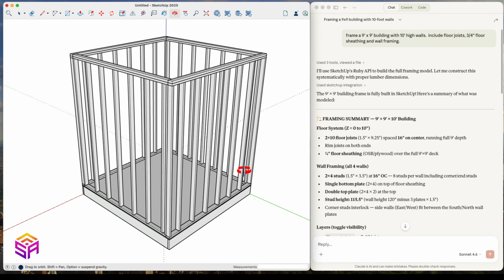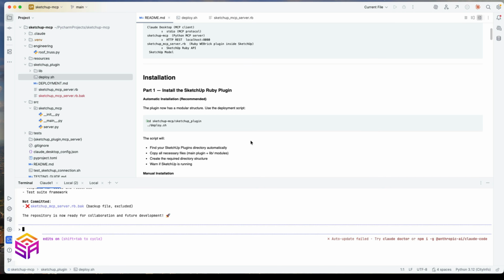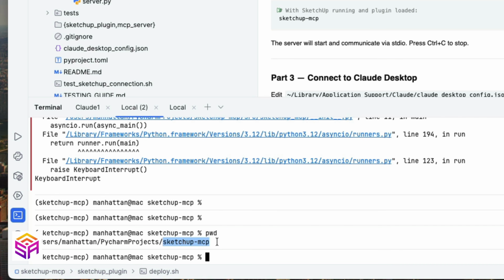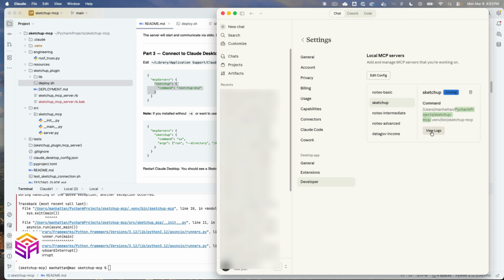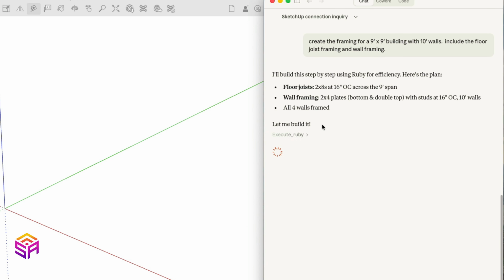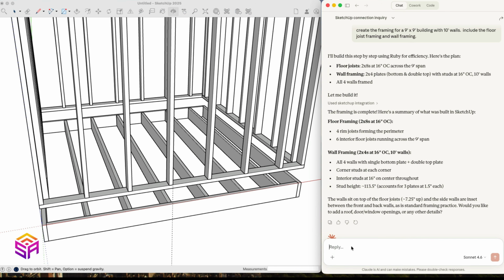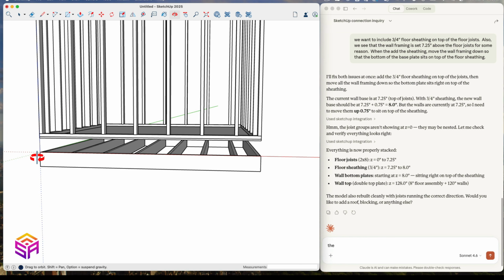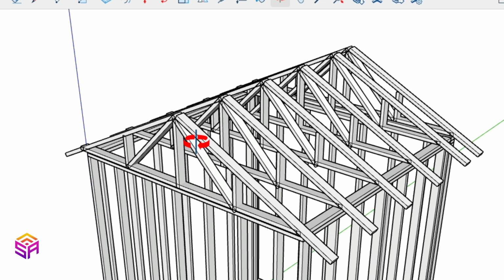Control SketchUp with Claude AI | Build 3D Models Using Natural Language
I built a bridge between Claude AI and SketchUp using the Model Context Protocol (MCP) - now you can create complex 3D models using simple text prompts!

In this video, I show you how to set up and use the SketchUp MCP Server to control SketchUp directly from Claude Desktop. Watch as I create building frames, and manipulate 3D geometry - all with natural language commands.

  ✅ How MCP (Model Context Protocol) connects AI to desktop applications
  ✅ Setting up the SketchUp MCP Server on your machine
  ✅ Creating complex construction features with simple prompts
  ✅ How the modular architecture makes it easy to extend

  Technical Architecture

  Claude Desktop ↔ stdio (MCP) ↔ Python Server ↔ HTTP (localhost:8080) ↔ Ruby Plugin ↔ SketchUp API

  The plugin uses a modular architecture, making it easy to add new construction features like stairs, decks, or cabinets.

  Installation (Quick Start)

  1. Install Python MCP server: uv pip install -e .
  2. Deploy SketchUp plugin: cd sketchup_plugin && ./deploy.sh
  3. Configure Claude Desktop (edit claude_desktop_config.json)
  4. Restart Claude Desktop and SketchUp

  Full installation guide: See README.md in the repo

  Example Prompts Shown

  • "Frame a building 24×30 feet with 8-foot walls"
  • "List all entities in my model"

  Tech Stack

  • Python - MCP server implementation
  • Ruby - SketchUp plugin with modular architecture
  • MCP (Model Context Protocol) - Anthropic's standard for AI-app integration
  • SketchUp Ruby API - Direct 3D model manipulation

Why This Matters:
This is more than just a cool demo - it's a glimpse into the future of CAD/BIM workflows. Instead of clicking through menus and toolbars, you can describe  what you want in plain English. The MCP architecture means this pattern can extend to ANY desktop application.

What's Next?

  The modular design makes it easy to add:
  • Truss builders
  • Stair builders
  • Deck framing
  • Cabinet creation
  • Custom construction features

  Want to contribute? The repo is open source!

Resources

Questions or issues? Drop them in the comments or open an issue on GitHub.